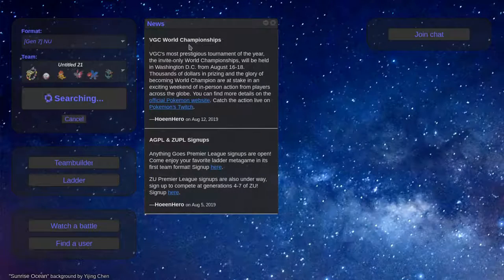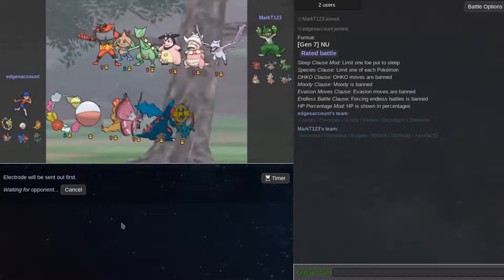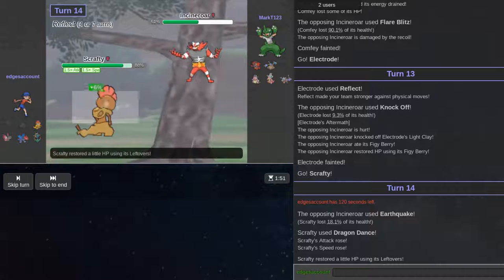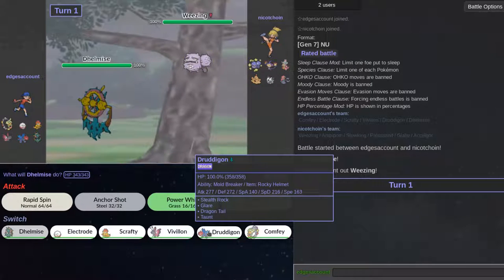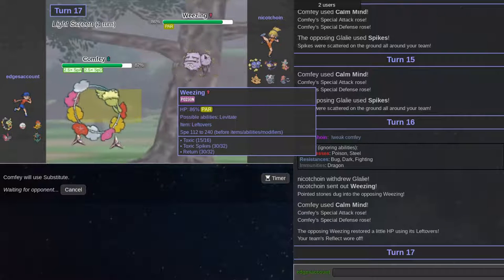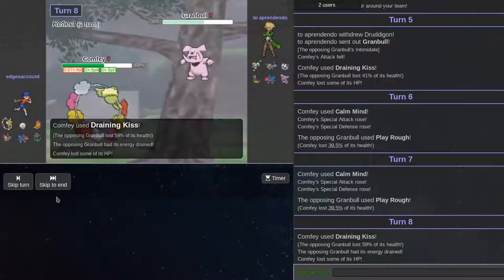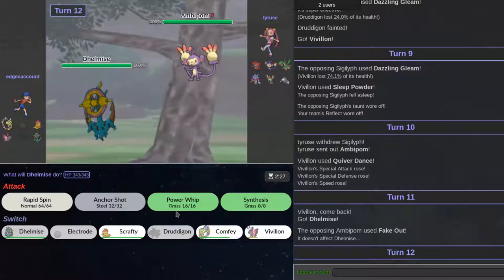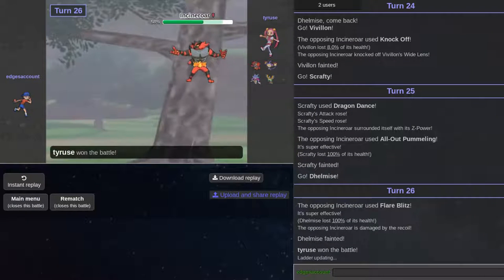Don't Get too COMFEY! - Pokemon Showdown NU Live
Hello guys and welcome to a Pokemon Showdown NU Live featuring Comfey! Can't get to COMFEYable.
Ha, I'm funny, right?

I have a Twitter! Follow me if you want

Anyways sorry for having the Showdown videos lately...should be coming out more often. Also I was wrong, my last Showdown Live was in July.

But I hope you enjoy the video!